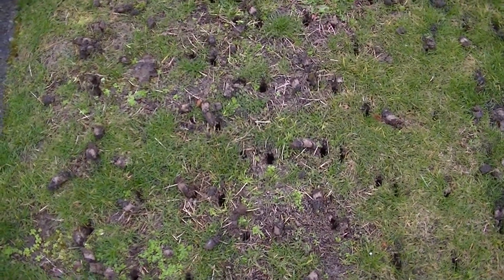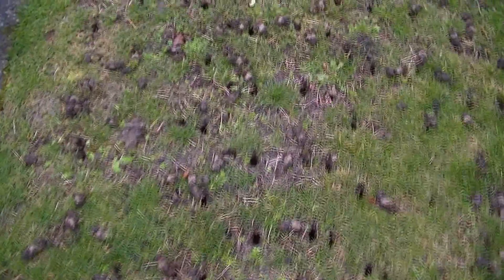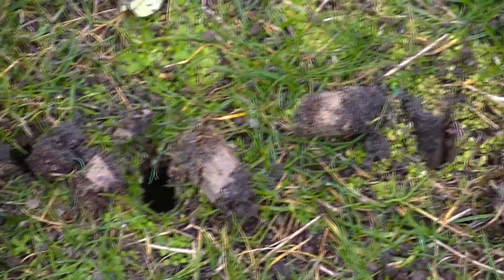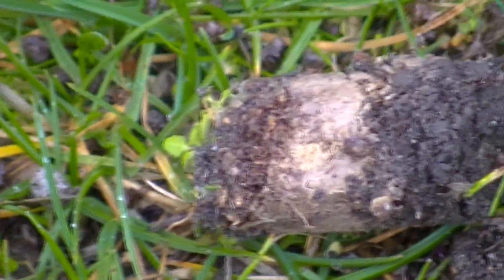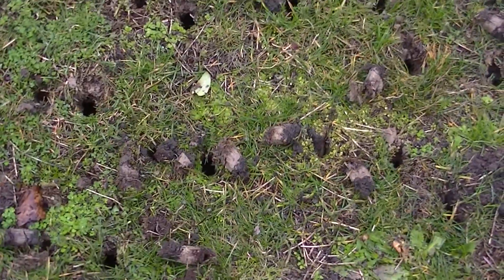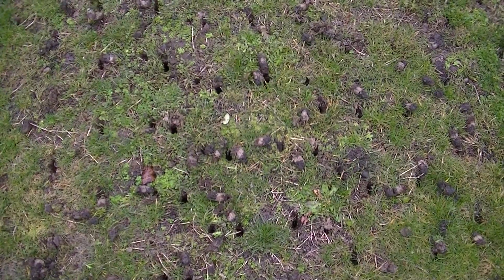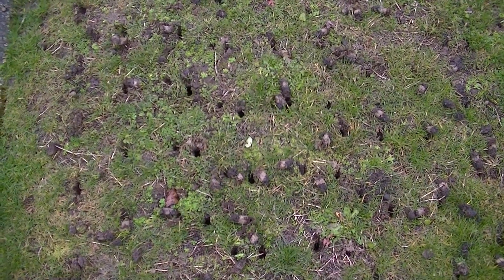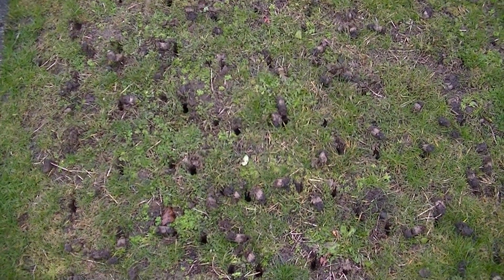How difficult it can be for water to penetrate clay soil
This video shows how difficult it can be for water to penetrate clay soil.